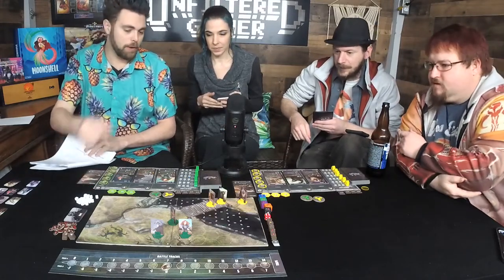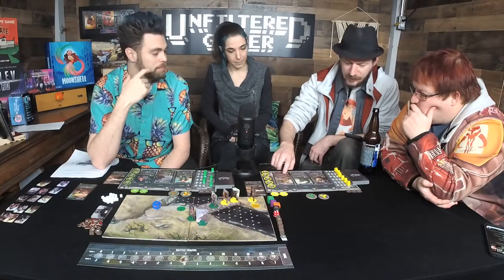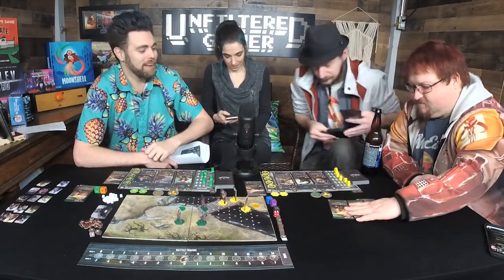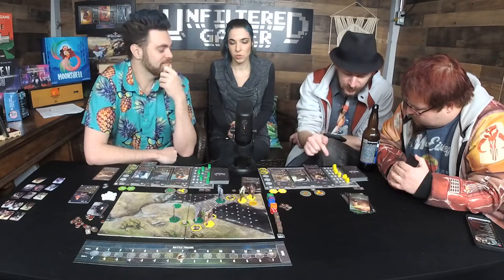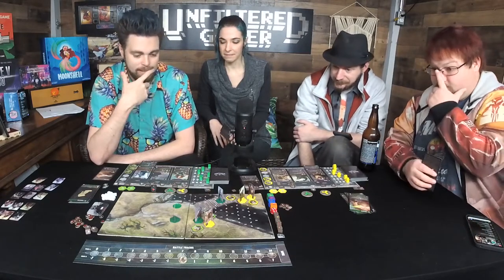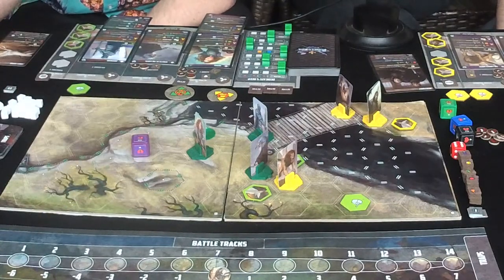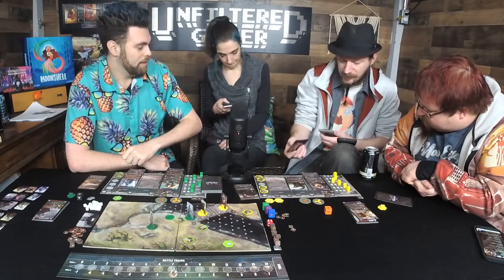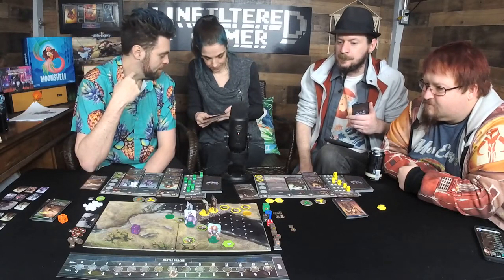The Runelords - The Board Game Live Playthrough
The Runelords Board Game Playthrough by Unfiltered Gamer